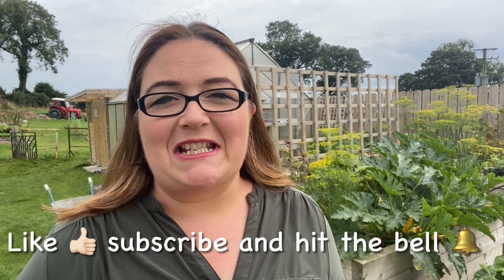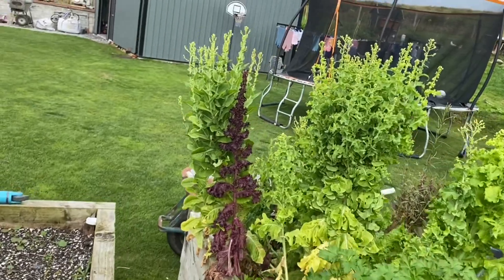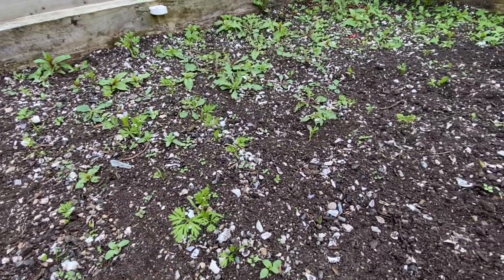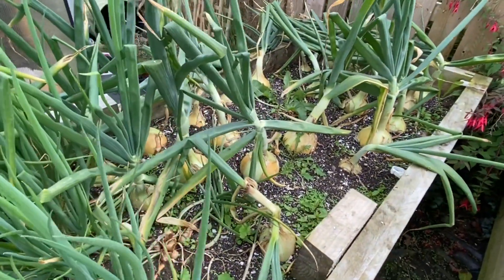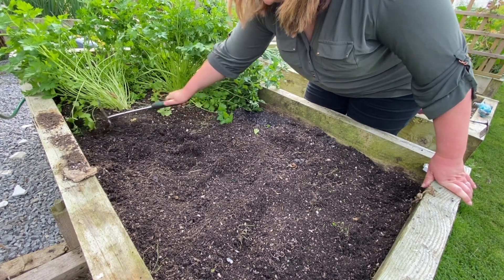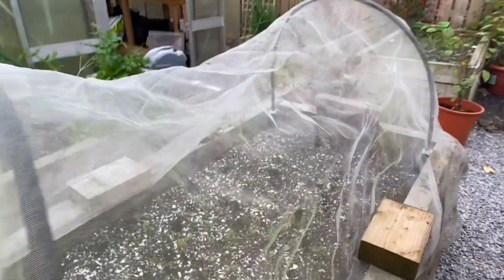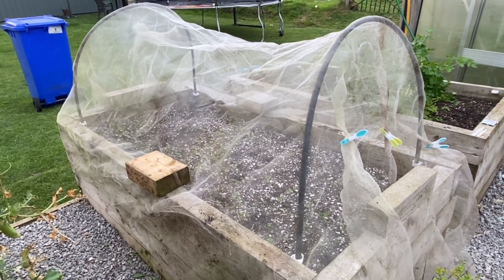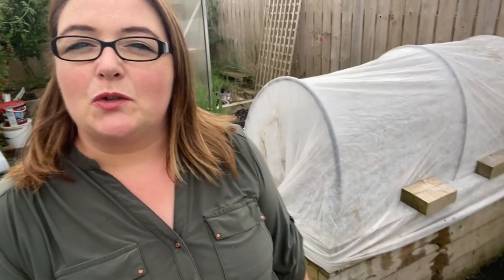Come work in the garden | Raised Bed Clearout | Winter Sowing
Today I’m catching up in the garden after a few days away on a family holiday.  The garden has been neglected for nearly two weeks as I prepared to go away and whilst away.  Now it’s time to clear out the old and make way for the new because Winter will be upon us fast and the window of time for sowing and planting is growing short.  If I want to be eating from the garden all year round I have to get on it and prepare.